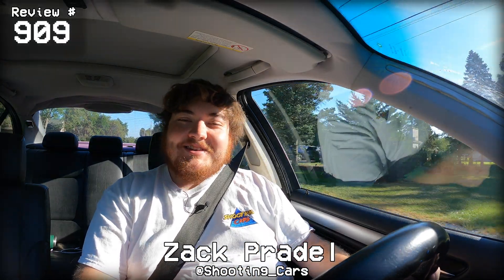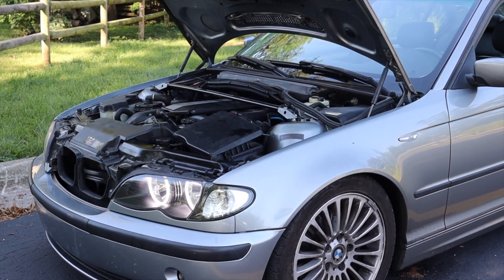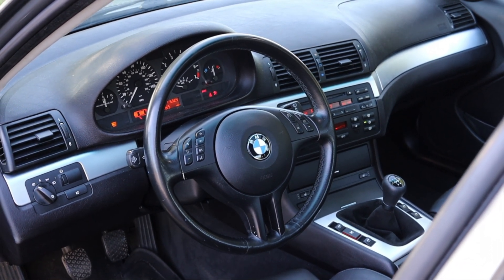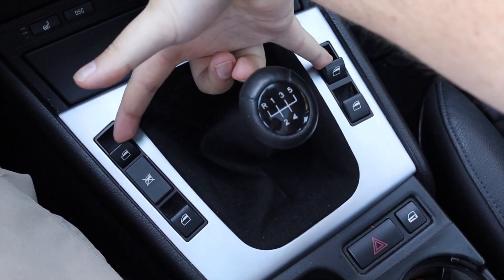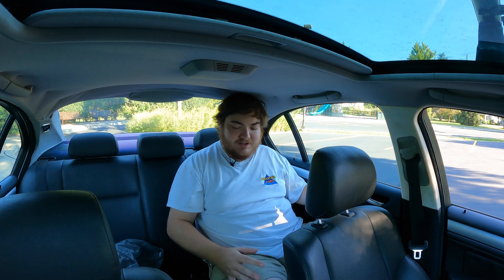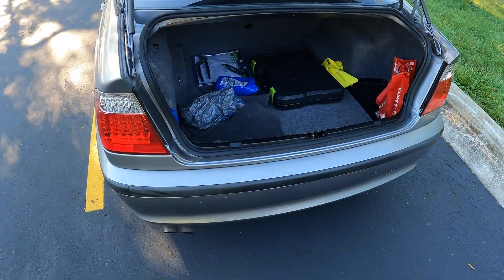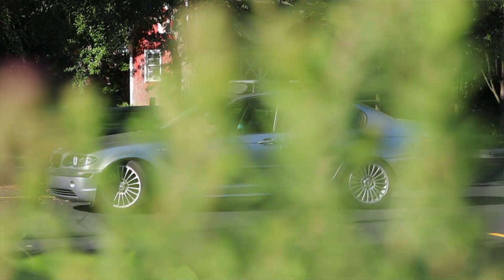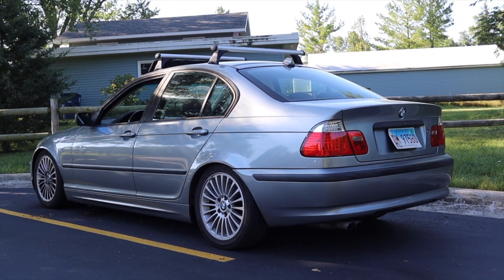2005 BMW 325i Review - This Is Your Sign To Buy An E46!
Timecodes:
0:00 - Intro
1:30 - Engine / Transmission
2:51 - Interior
5:38 - BFB Test
5:52 - Interior
6:25 - Back Seats
7:10 - Trunk / Cargo Space
9:07 - Exterior
9:18 - Final Thoughts
11:22 - Outro